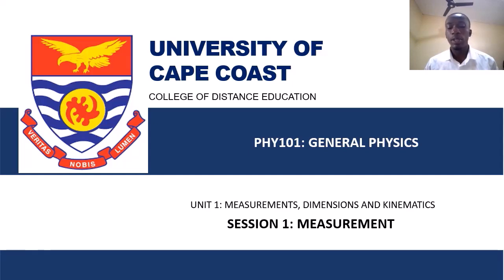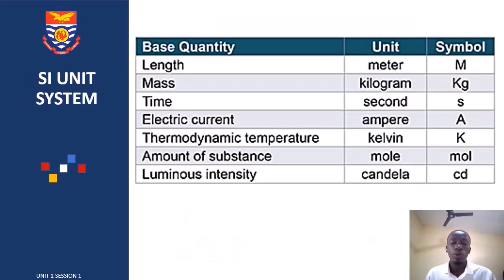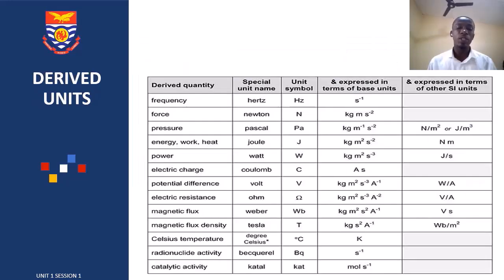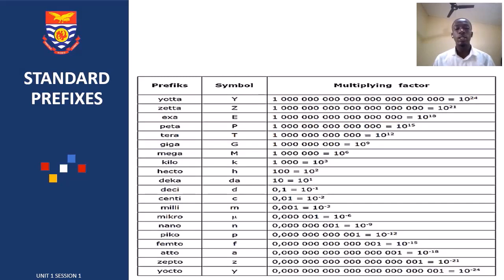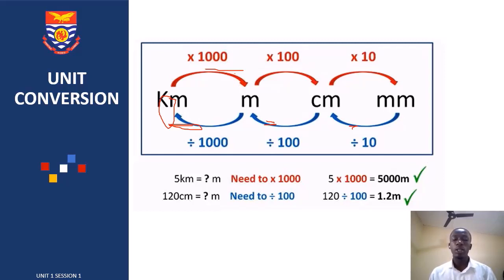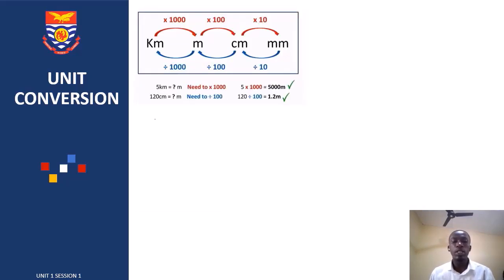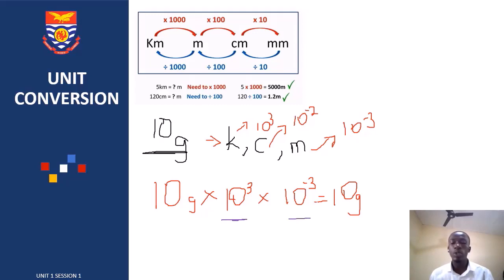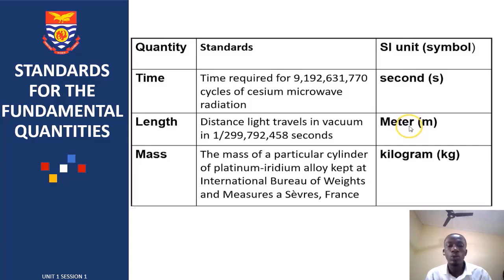General Physics Theory Unit 1 Session 1